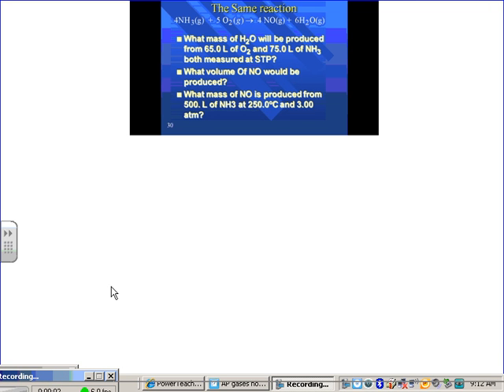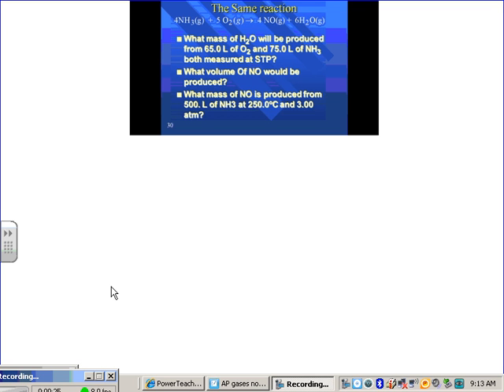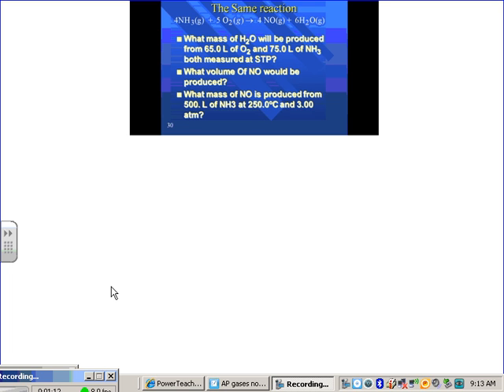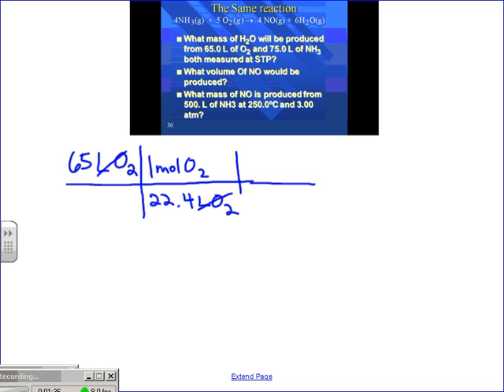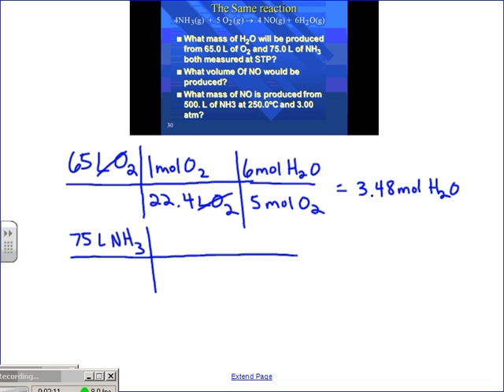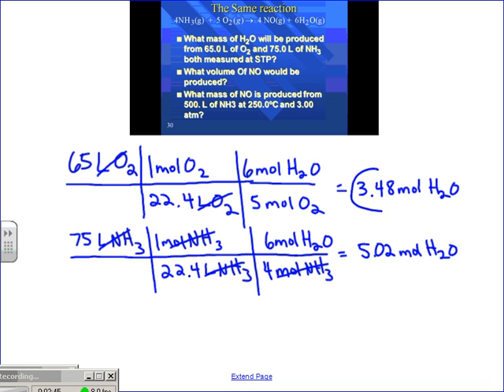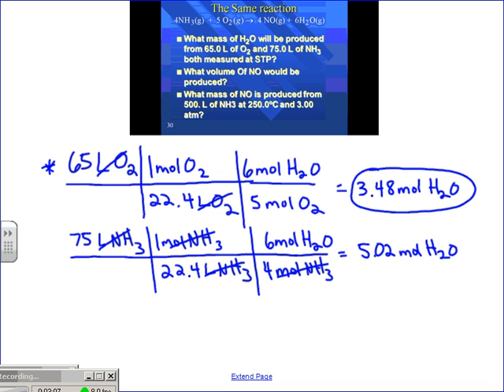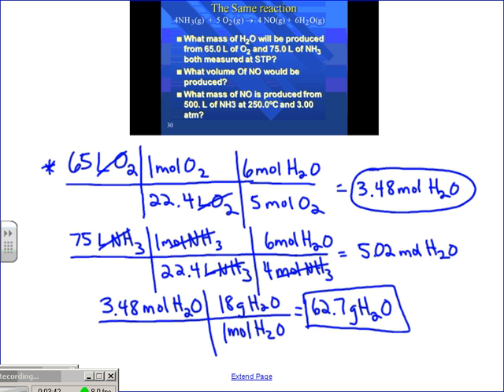slide 2 notes pg 5 gases example 1